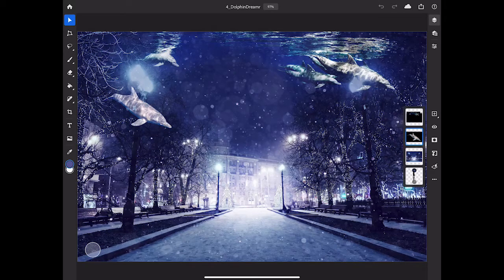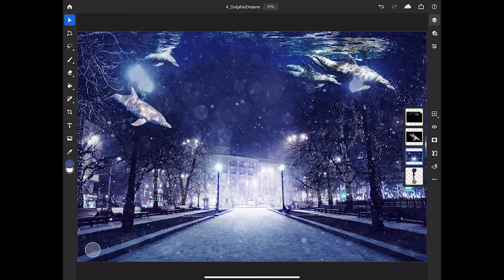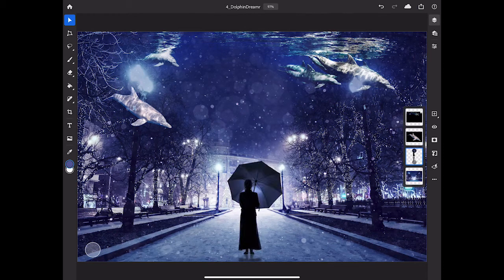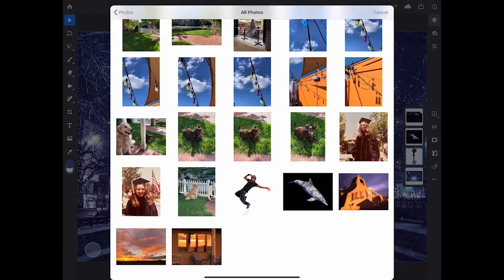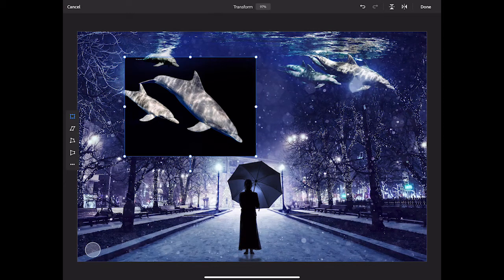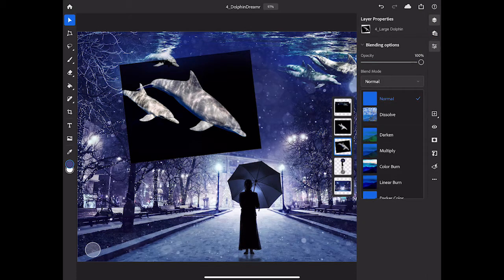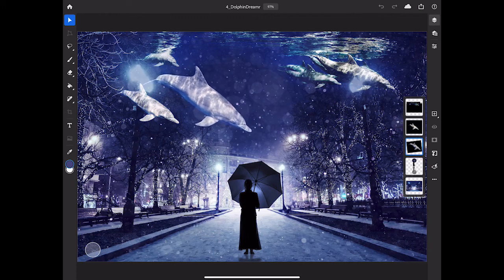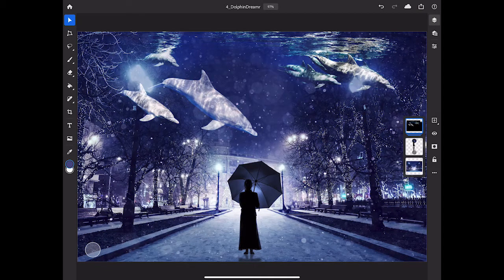Explore layers in Adobe Photoshop on your iPad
What you learned: Change layer stacking order, add a photo from your Camera Roll to a new layer, transform a layer, apply a layer blend mode, select multiple layers, group layers

Layer views

Work in Compact Layers view to maximize your workspace; switch to Detailed Layers view when you want more information about your layers. Use the icons at the top of the Task bar to switch between layer views.

Layer stacking order

    Tap a layer to select it.
    Drag the layer up or down in the layer stack to change the front to back arrangement of content in the image.

Add a photo from your Camera Roll

    Tap the Place Image tool in the Toolbar, choose Camera Roll, and navigate to a photo in the Camera Roll. The photo opens in Transform mode.
    Drag the handles on the blue Transform boundary to scale or reshape the placed image. Press inside the boundary and drag to move the placed image.
    Tap Done to exit Transform mode.

Apply a layer blend mode

    Tap the Layer Properties icon in the Task bar to open the Layer Properties panel with controls that affect the selected layer.
    In the Layer Properties panel, tap the Blend Mode menu and choose a blend mode to blend the active layer with the layers below.

Select multiple layers

There are several reasons to select multiple layers. You may want to move or transform different layers together. Or you may want to group layers to organize them.

    Tap one layer in the Layers panel to select it.
    In the Task bar, tap the Three-Dot icon and choose Begin multi-select mode.
    Tap the checkbox on other layers to add them to the layer selection.

Tip: Alternatively, you could use the Touch Shortcut to select multiple layers. Tap one layer in the Layers panel to select it. Then press and hold the Touch Shortcut as you tap other layers to add them to the layer selection.

Group layers

    With multiple layers selected, tap the Folder icon in the Task bar to create a layer group in the Layers panel.
    To view the layers in the group, double-tap the group thumbnail in Compact Layers view or tap the triangle to the left of the group in Detailed Layers view.